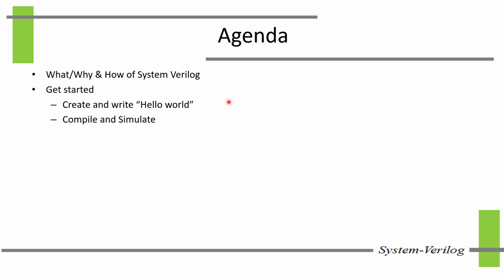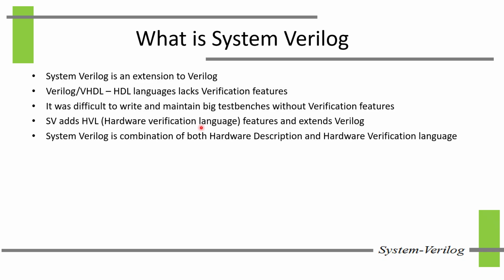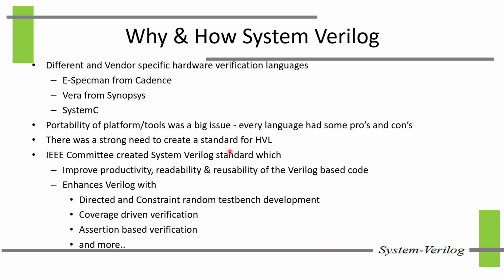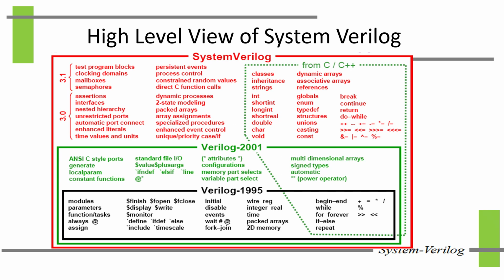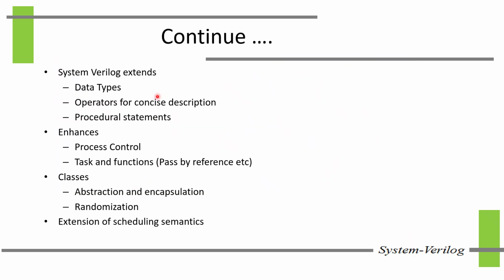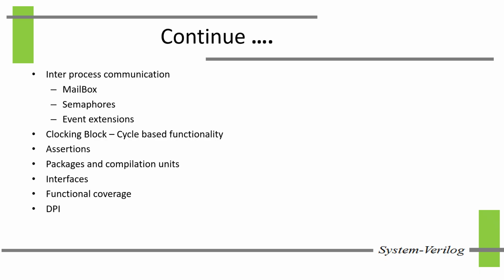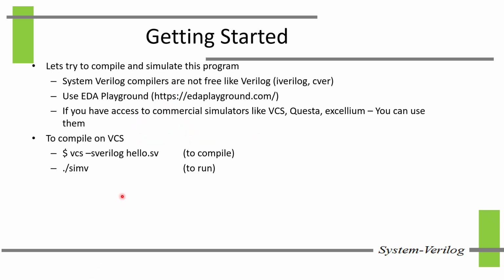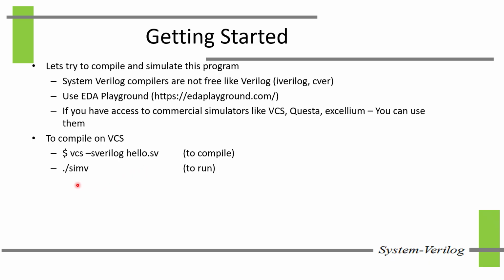System Verilog for Design & verification - Introduction (Lecture-01)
System Verilog Tutorial for verification.